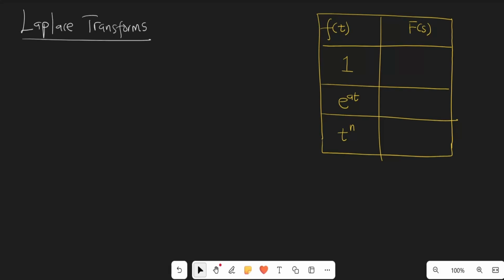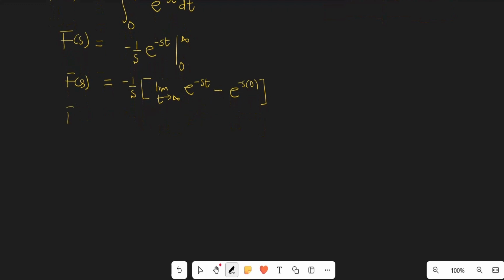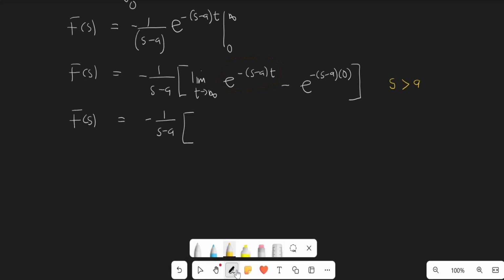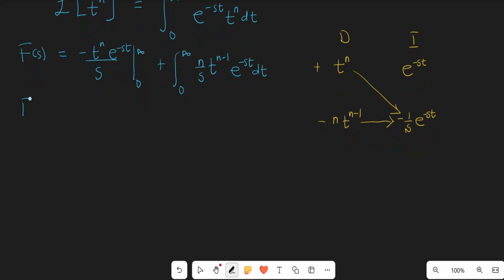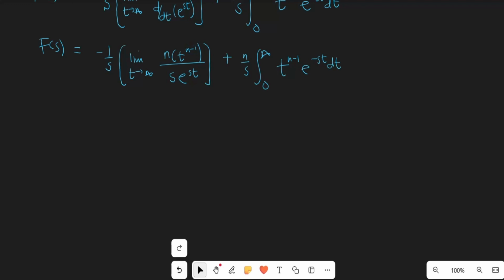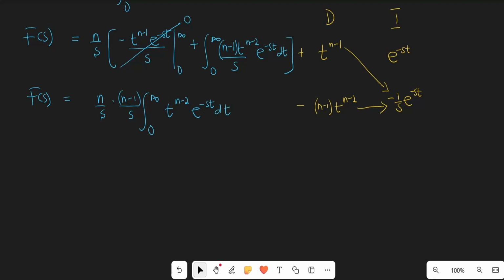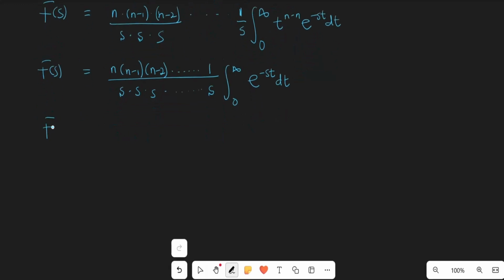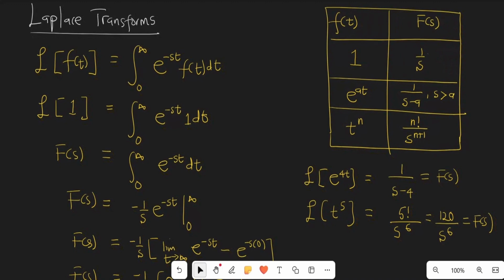Laplace Transforms Explained from Scratch | Part 1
This video begins a full course on Laplace Transforms, one of the most powerful tools in mathematics, engineering, physics, econometrics, and differential equations.

In this first lesson, we introduce the definition of the Laplace Transform:
Laplace of f(t) = integral from 0 to infinity of e^(-st)f(t) dt, and use it to compute the transforms of fundamental functions, including:
L(1), L(e^(a)), and L(t^n)

This course is designed to help students build a deep understanding of Laplace transforms from first principles to advanced applications.

This is Part 1 of a complete Laplace Transform series.